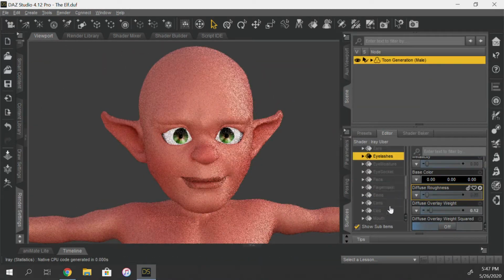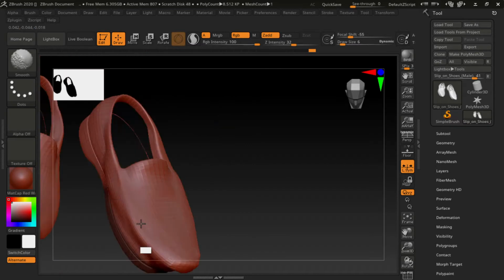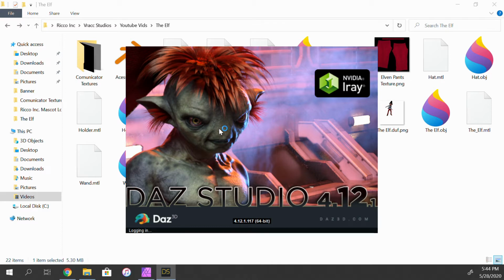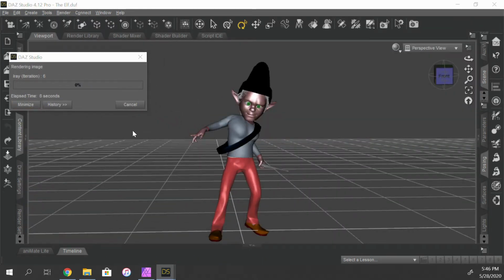The Elf. Speedart Original Character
Hey guys, welcome to Vracc Studio. I hope you liked the video, i am really sorry about the horrible talking but i was really nervous and believe it or not, this was the best take out of 6 or 7 that i made!